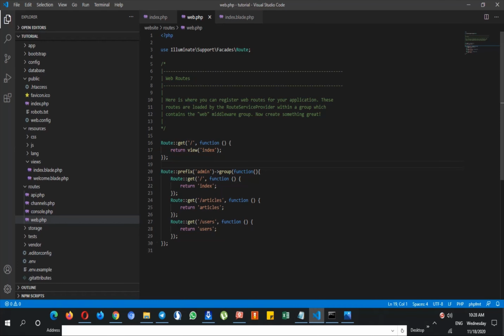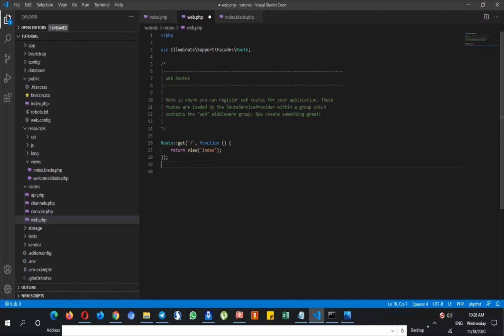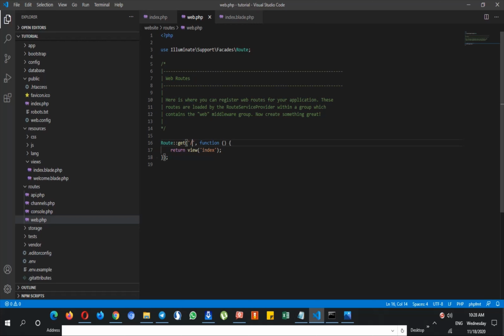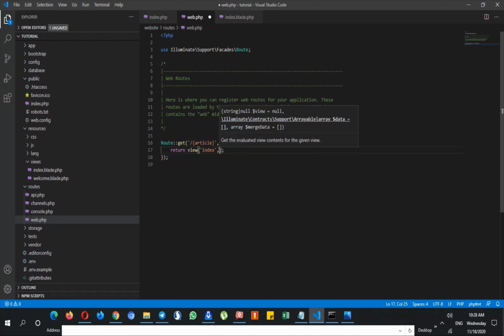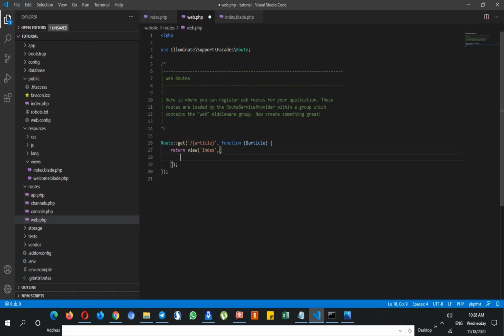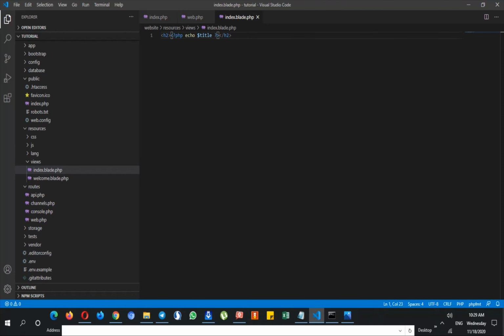Laravel 8 - Showing Data On Blades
This lesson is a part of a free, online crash course on “Laravel 8”.

What is Laravel? Laravel is a web application framework with an expressive, elegant syntax. Laravel attempts to take the pain out of development by easing common tasks used in the majority of web projects, such as authentication, routing, sessions, and caching.